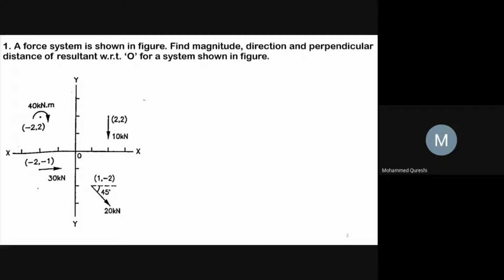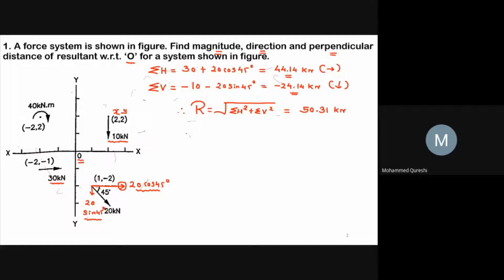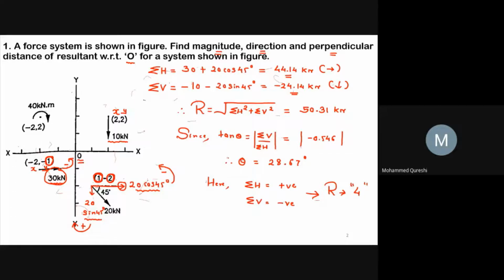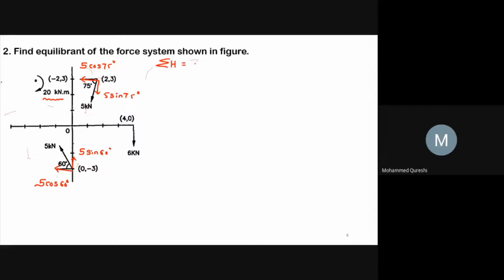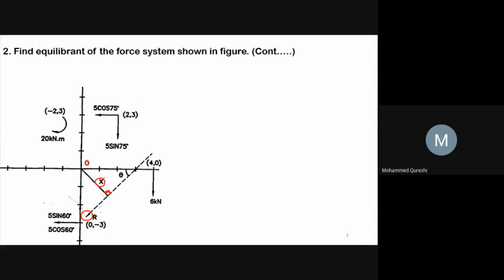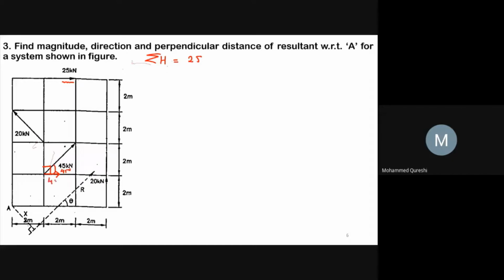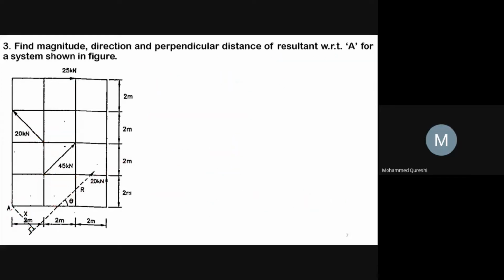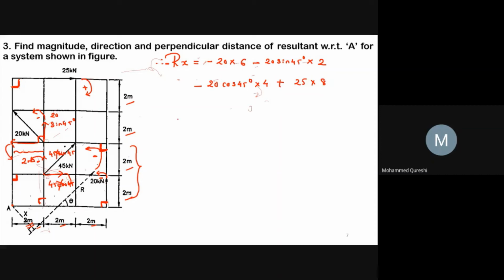EXAMPLES ON CO-PLANAR NON-CONCURRENT FORCES (PART-2)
IN THIS VIDEO, YOU WILL LEARN HOW TO FIND MAGNITUDE, DIRECTION AND LOCATION OF RESULTANT FORCE W.R.T. SOME POINT : CO-PLANAR NON-CONCURRENT FORCES (MECHANICS OF SOLIDS)